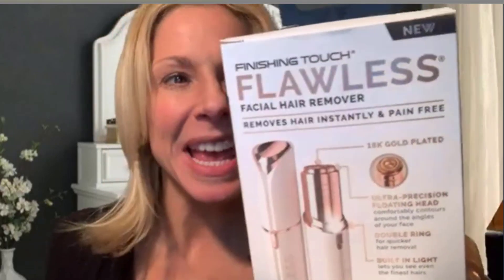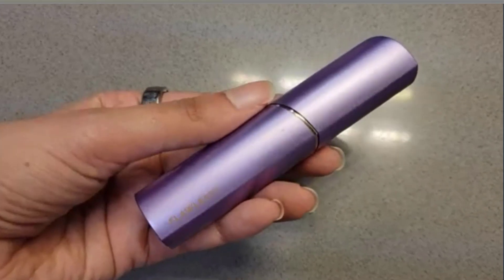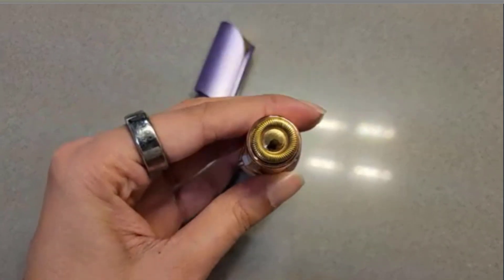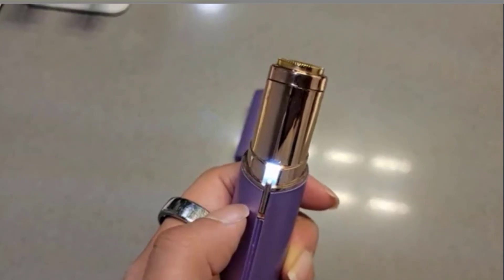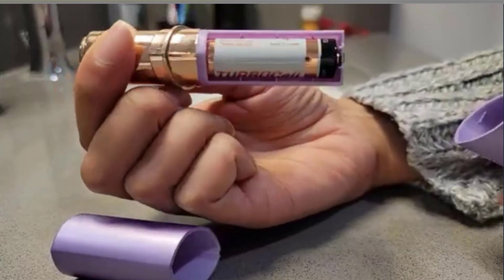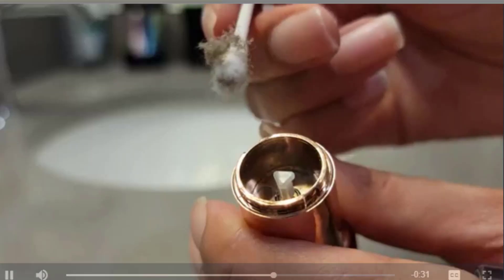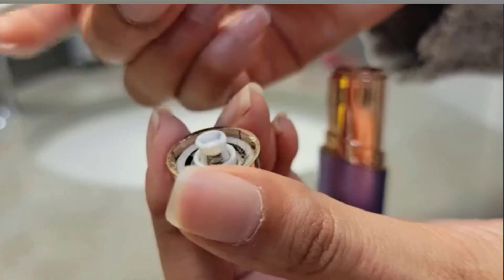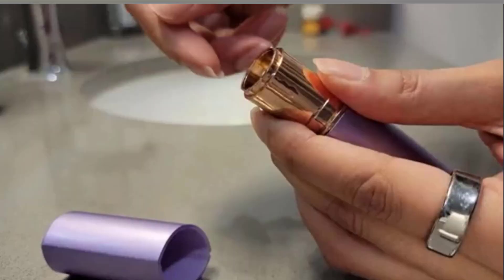Finishing Touch Flawless Women's Painless Hair Remover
18-Karat gold plated
Safe on all skin types and tones
Dermatologist Approved
No more cuts from razors
No more redness and irritation

Remove the flawless cap, and slide the switch located on the side of the unit upward into the "on" position.
The light will automatically turn on when the unit is "on".
Gently press the head of the unit flat against your skin. The unit should not be on an angle.
Precede making small circular motions to remove unwanted hair.
Note: it is normal for the head to become warm with use.
The secret is a revolutionary Butterfly Technology that erases hair by microscopically paring it down
through a spinning head. Neatly and discreetly housed under the 18 karats gold-plated head,
The butterfly technology never touches delicate facial skin.